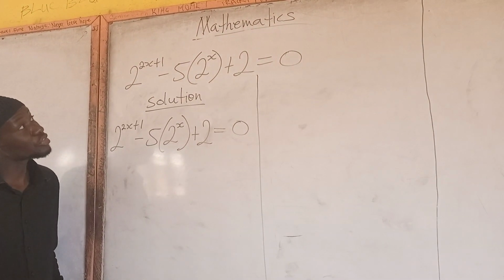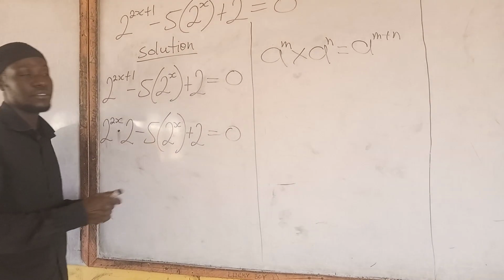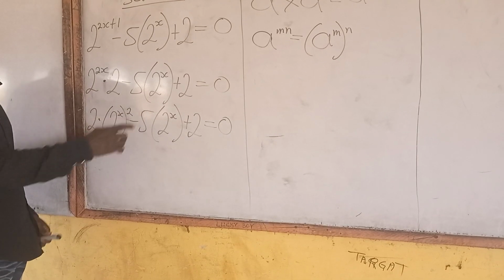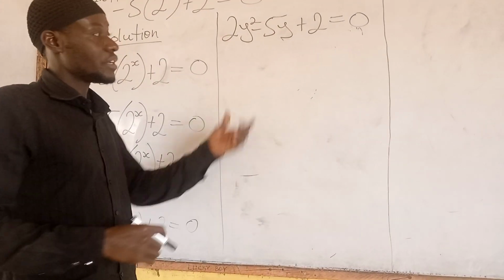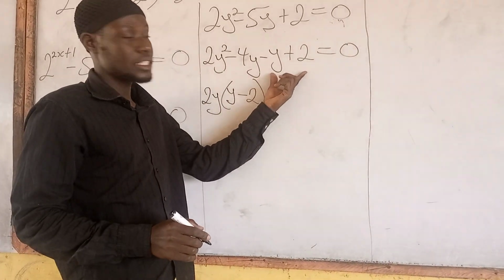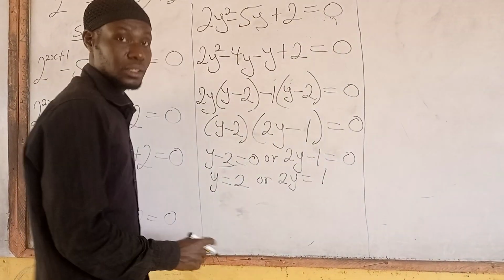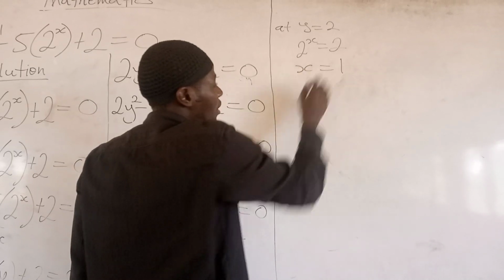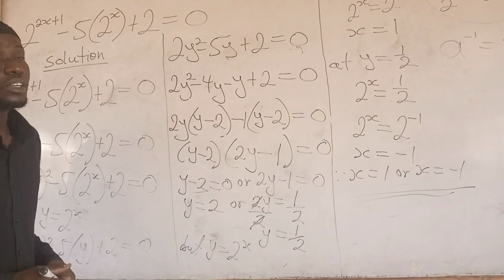How to solve an exponential equation that leads to quadratic.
Solving an exponential equation that leads to a quadratic equation.